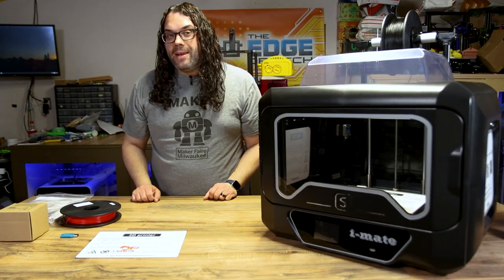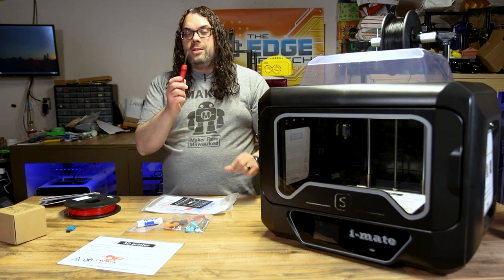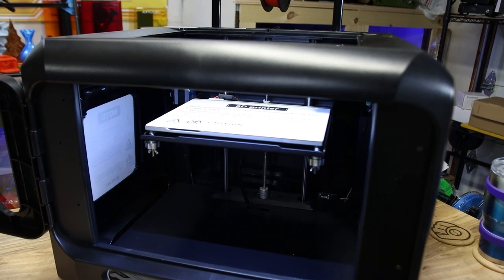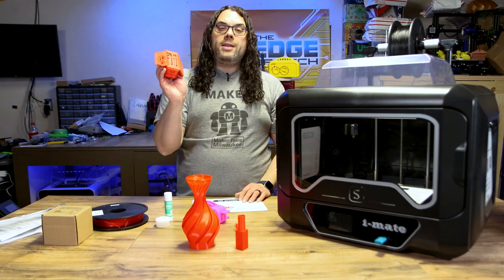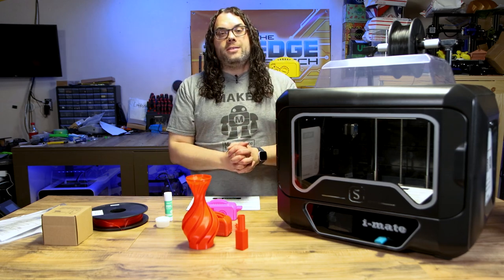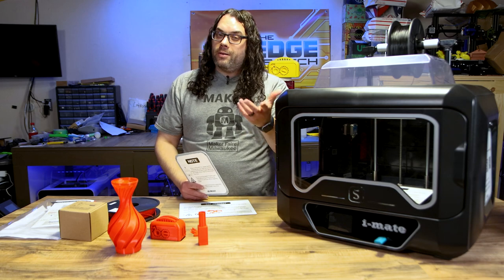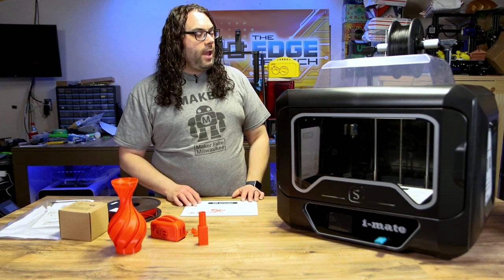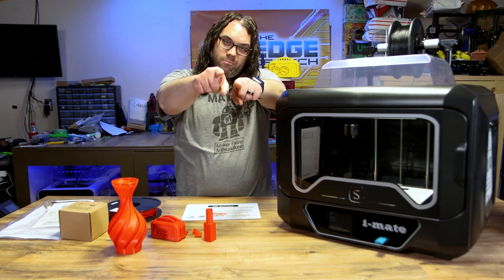More New 3D Printers in 2021! The Qidi Tech I Mate S is great!!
I love checking out New 3D Printers in 2021! Today we talk about the Qidi Tech I Mate S Enclosed 3D Printer. Spoiler alert, it's pretty nice! I have played with a few new 3D Printers in 2021, and so far this one rocks!

0:00 Intro
0:38 Specs
1:18 2 Full Hotends Included
1:27 What's in the box
2:16 Setup Timelapse
2:37 Bed Leveling
3:46 Test Prints
7:20 Side Panels
9:57 Would I buy it?
10:23 Outro

Qidi Tech I Mate on Amazon

Credits